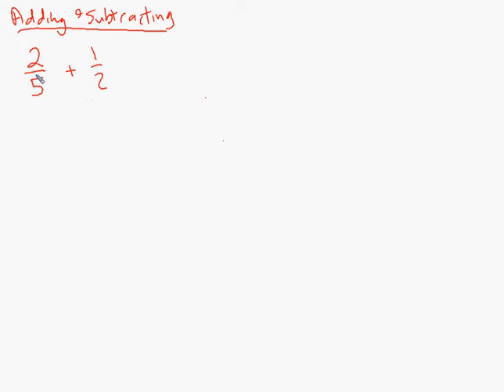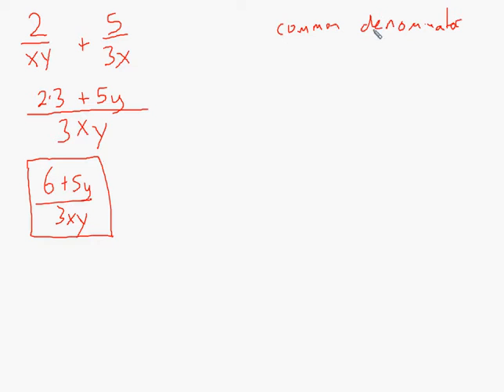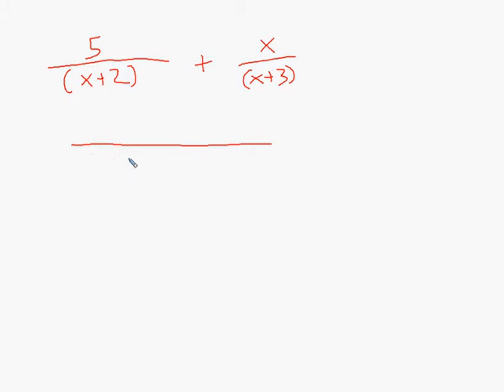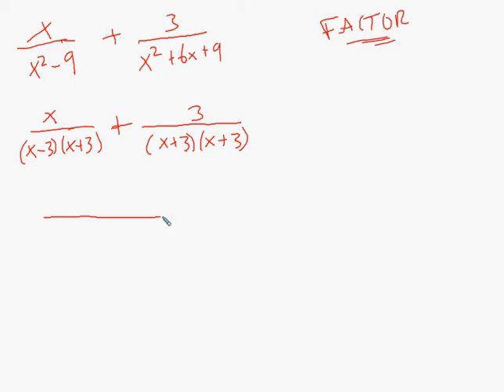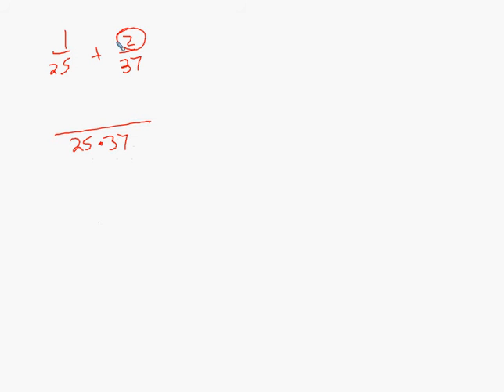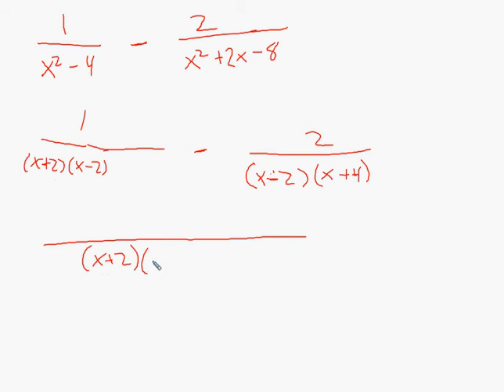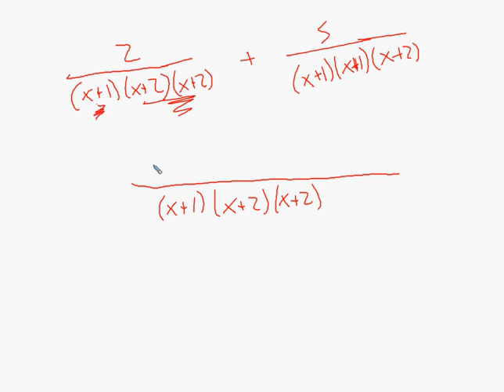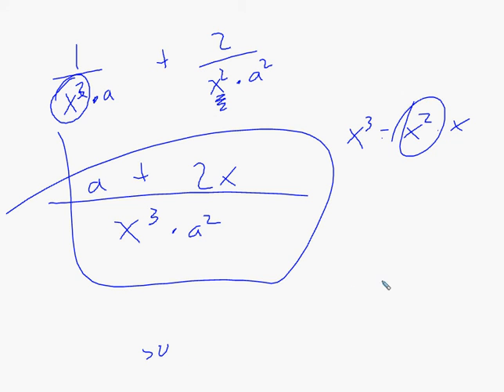alg 12 6